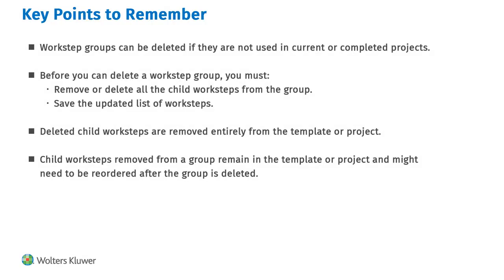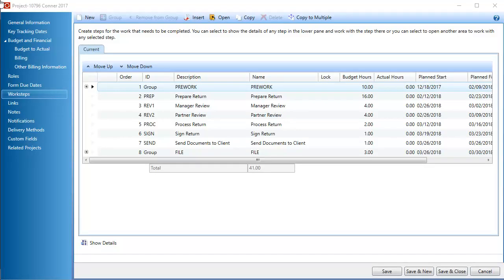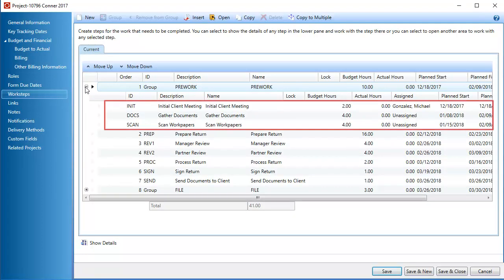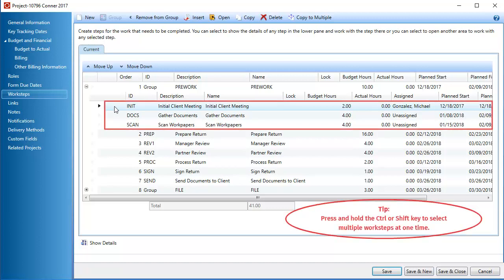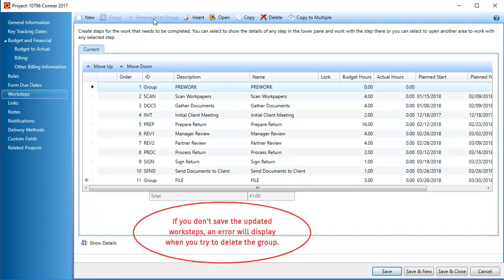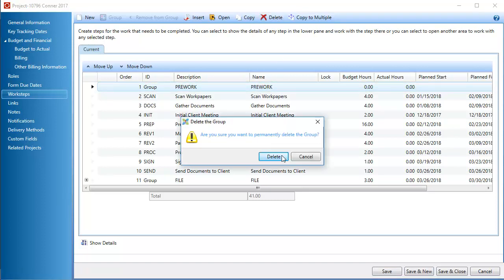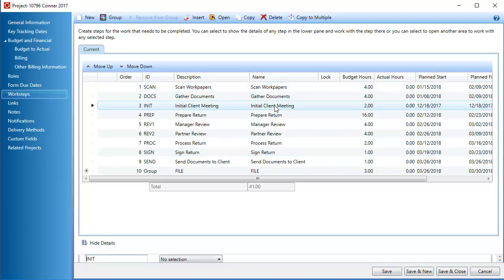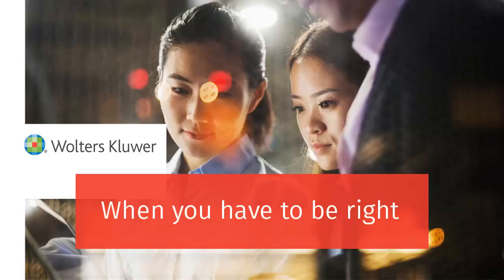CCH Axcess™ Workstream: Deleting a Workstep Group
​This video explains how to delete a workstep group using CCH Axcess™ Workstream.